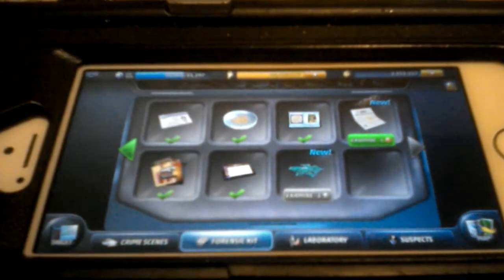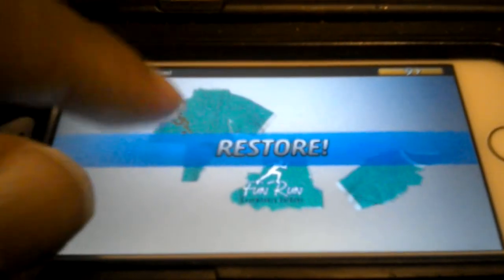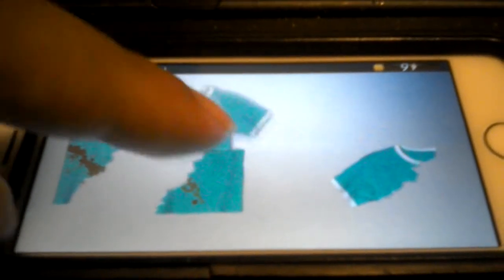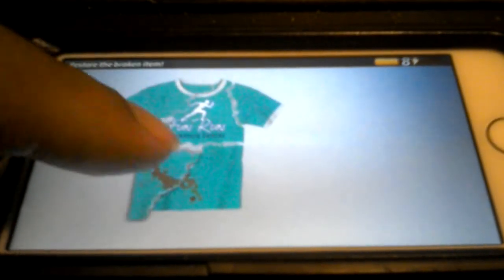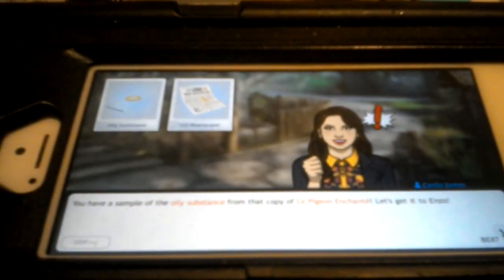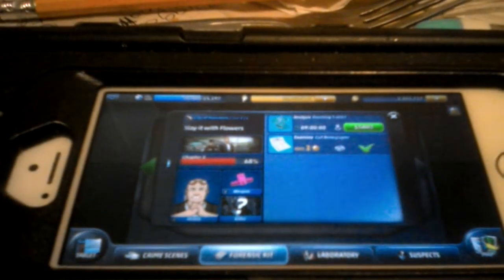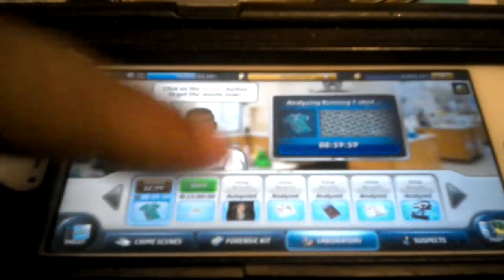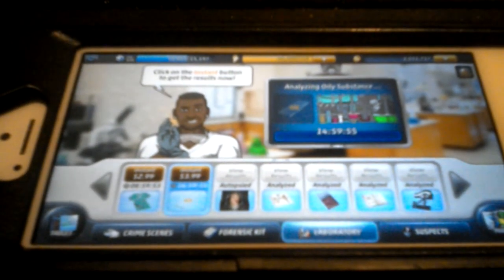Criminal case Paris city of romance case 15 slay it with flowers chapter 3